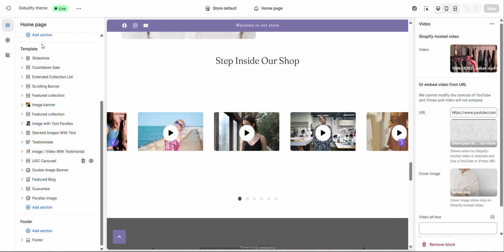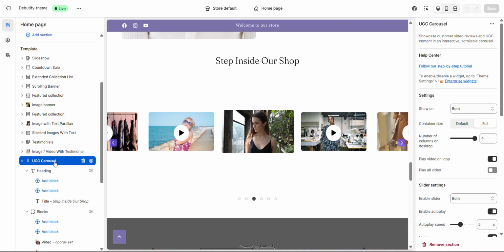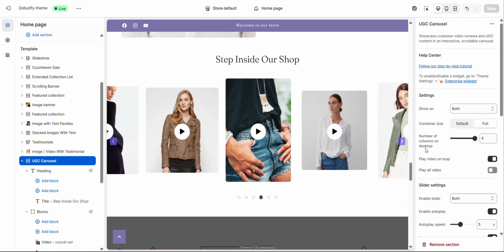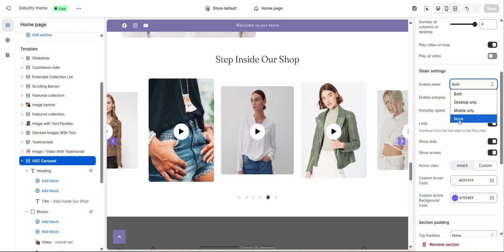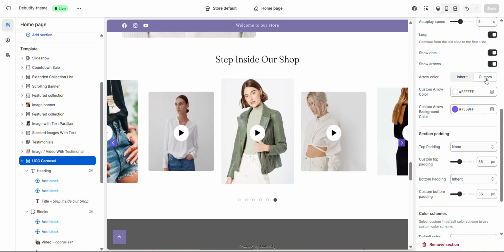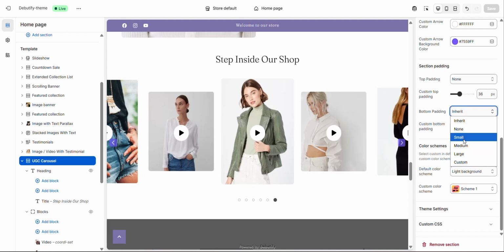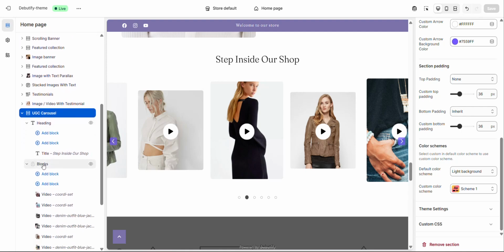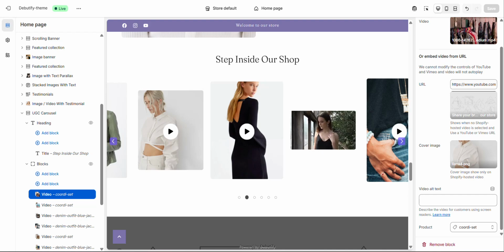Build Trust with the Reviews & UGC Carousel in Debutify!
💡 Social proof is key to building trust and driving sales! In this video, we’ll show you how to use the Carousel for Reviews & User-Generated Content widget in Debutify to showcase your best customer reviews and UGC (user-generated content).

⭐ What you’ll learn:

 ✔ How to set up the reviews carousel to show off your best reviews.
 ✔ Why UGC boosts conversion rates and credibility.
 ✔ Best practices for curating reviews and testimonials.

Tools I recommend:
AI

🔧 AI Tools Featured:
• .Storedomains →